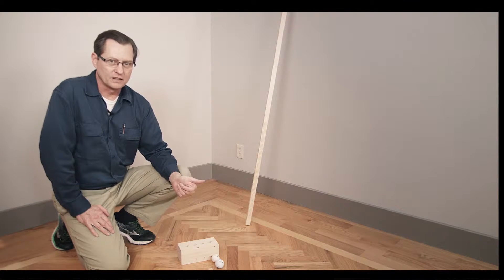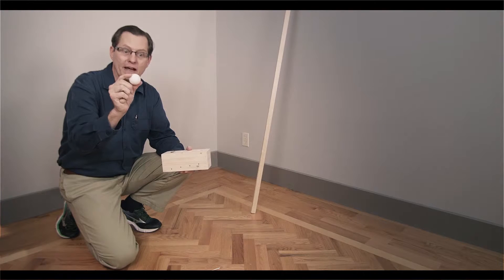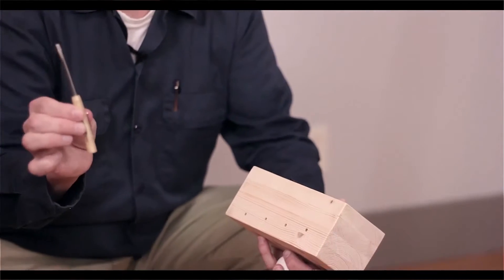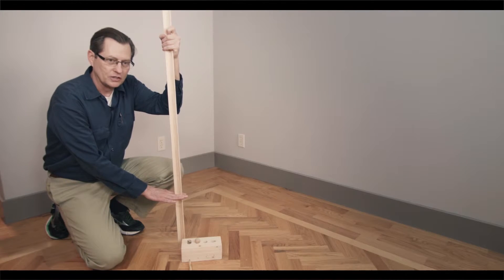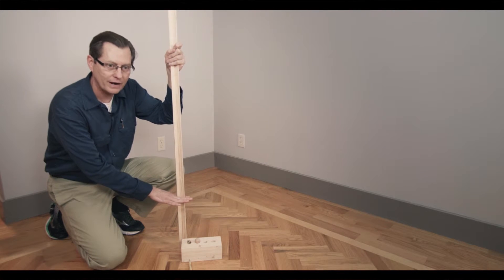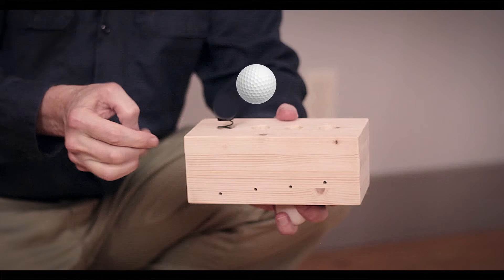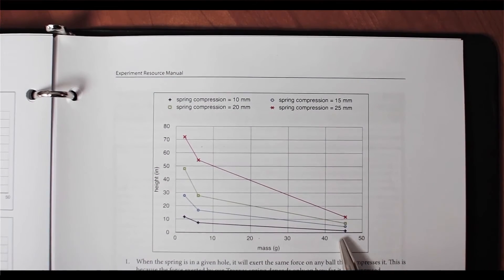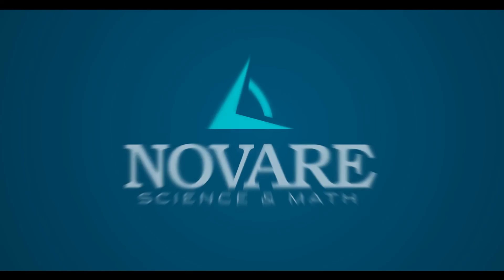Novare Physical Science - Ping Pong Experiment (#8) demonstrating inertia and force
Textbook author John D. Mays demonstrates how to conduct experiment #8 from Novare Physical Science.